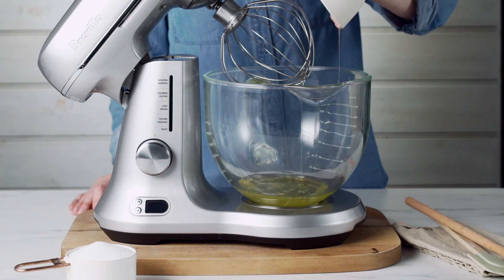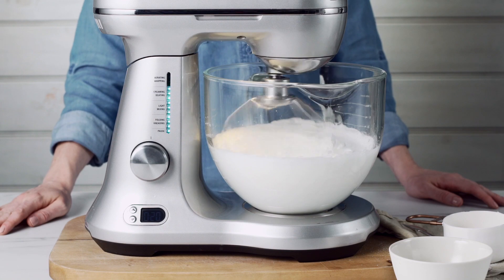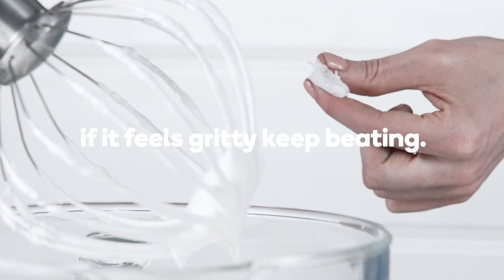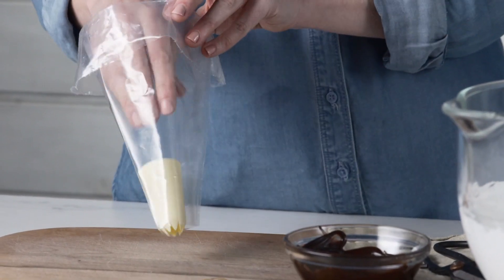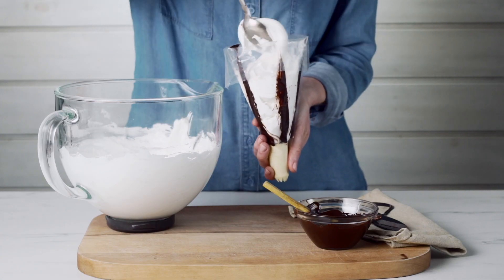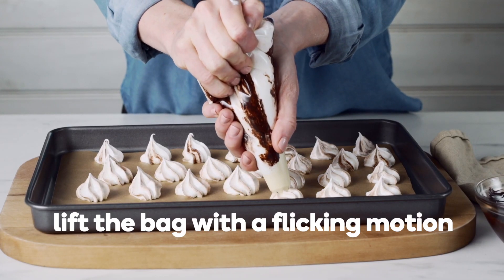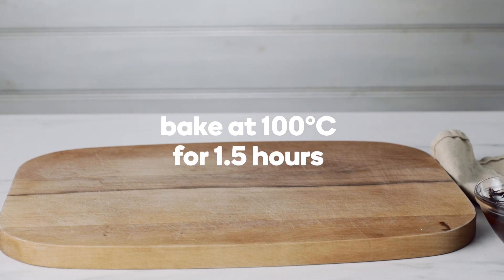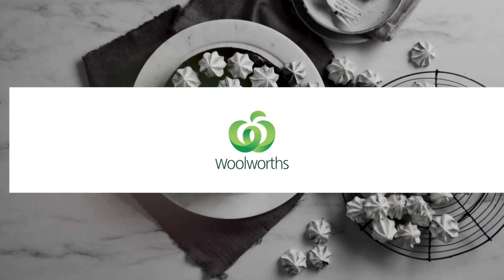How to master meringue swirls